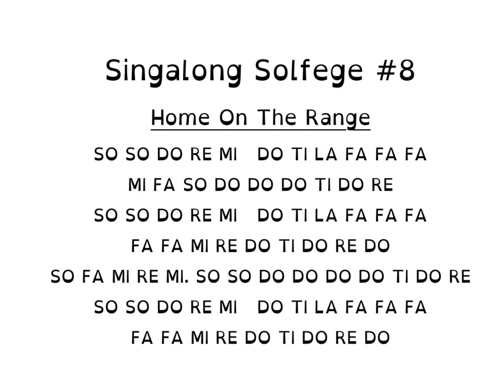Singalong Solfege #8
In which we sing Home on the Range and learn about the subdominant triad and predominant function. (And also our first peek at a cadential 6-4!)

I said I would add links to learn more about the cadential 6-4 chord. But perhaps a simple explanation will suffice. The cadential 6-4 has the same notes as the tonic triad, DO MI and SO, but they behave differently, and this song is a perfect example. The most obvious difference is that we have SO in the bass of the implied harmony. That serves to destabilize the chord, so that MI and DO no longer are happy staying where they are, and want to "resolve" to RE and TI, respectively, to make a dominant triad. But once we reach that dominant triad, RE and TI are again unstable and want to resolve back to the tonic triad. We call it a 6-4 chord (normally written vertically, with the 6 above the 4) because the MI is a 6th up from the bass (SO) and the DO is a 4th up from the bass, a vestige of the practice called "figured bass" which was commonly used in the baroque and classical periods.